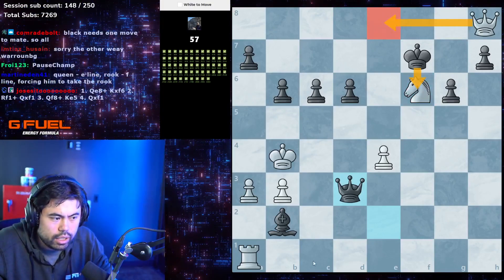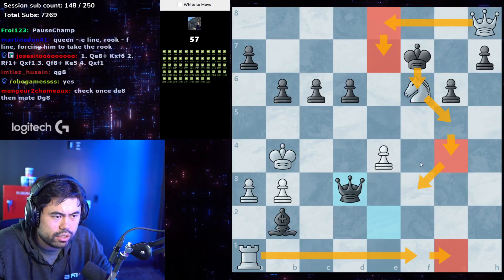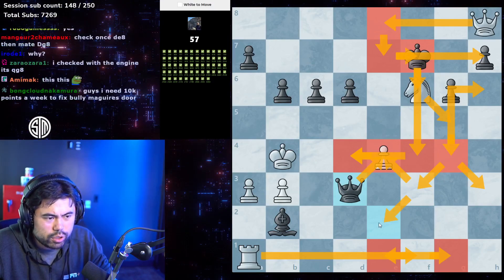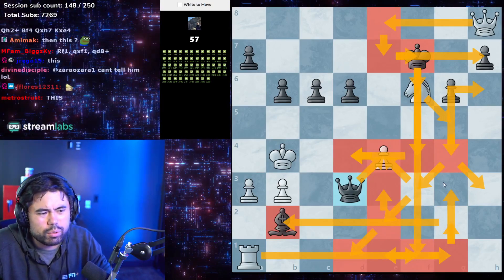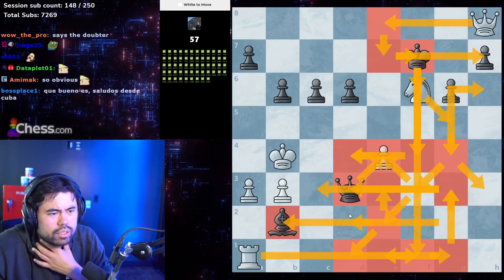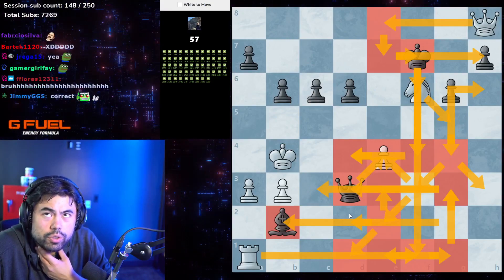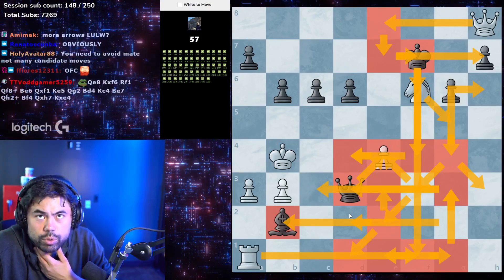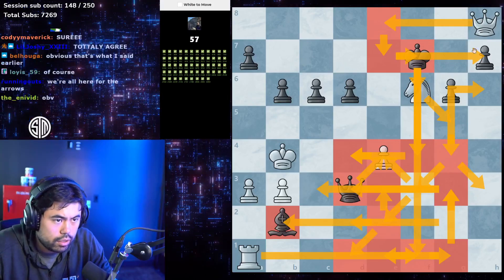Solve this puzzle before Hikaru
If you solved this before Hikaru without pausing the video then post your lie in the comments below.

🌟 Socials 🌟